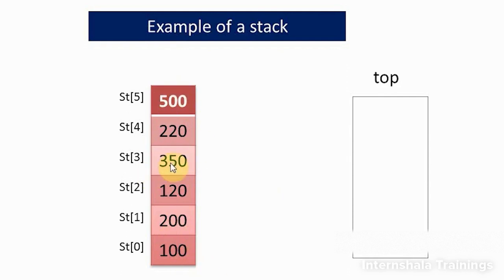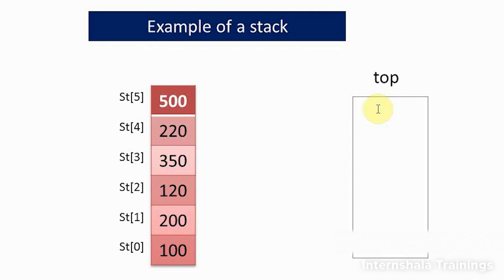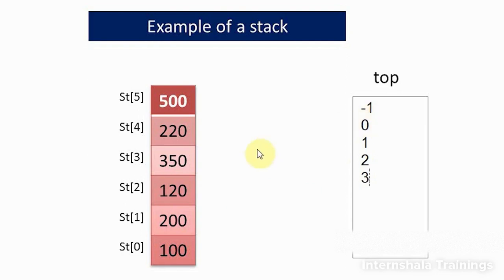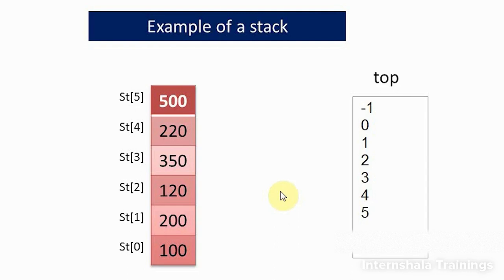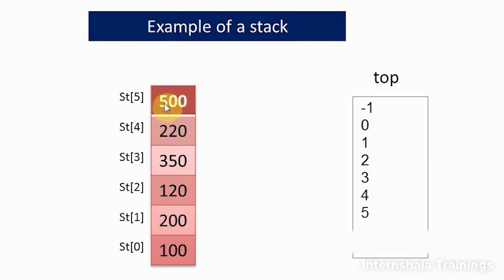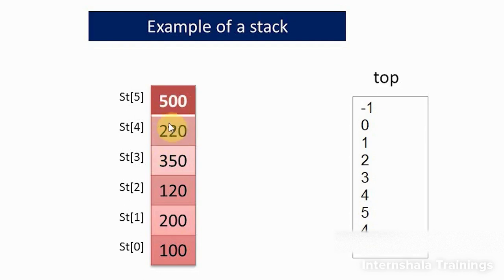BRIEF INTRO TO STACKS